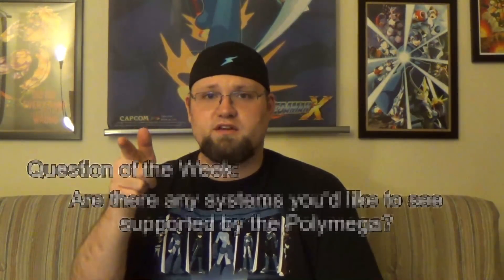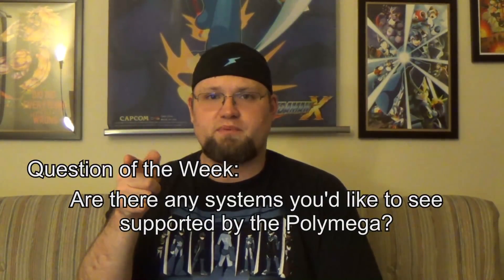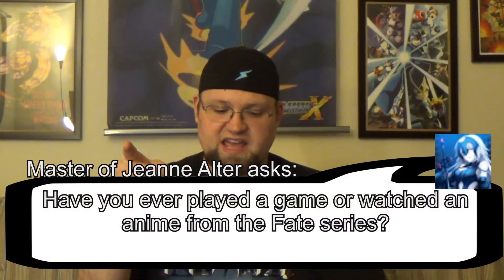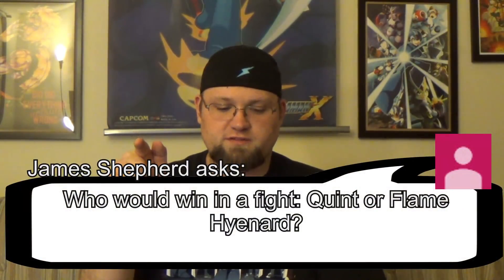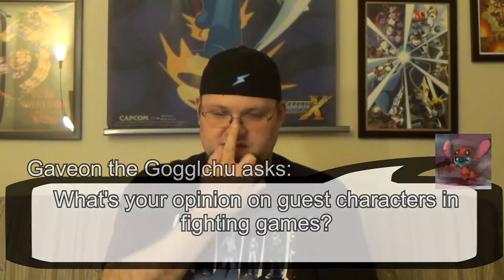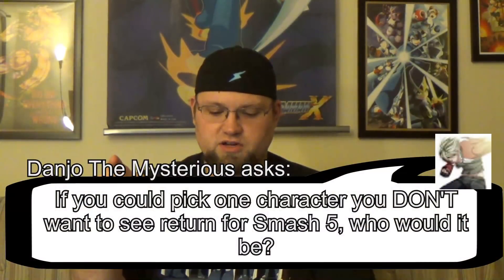My 25 Cents Worth 5/6/2018 - The Potential of Polymega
This modular retro system is looking sweet as hell!